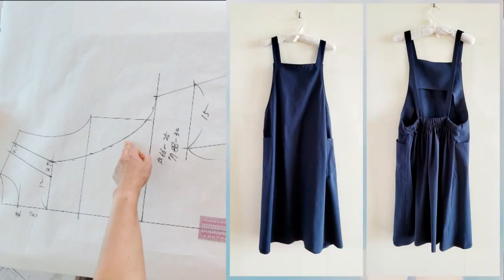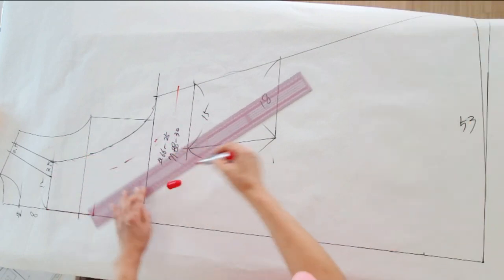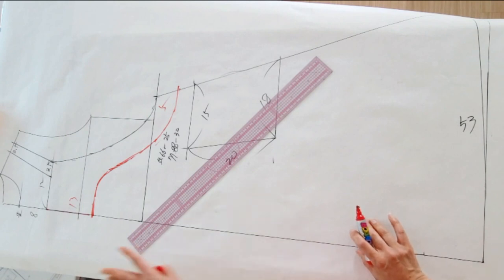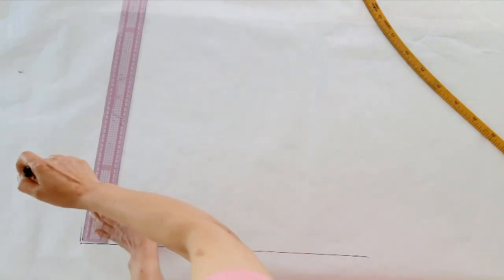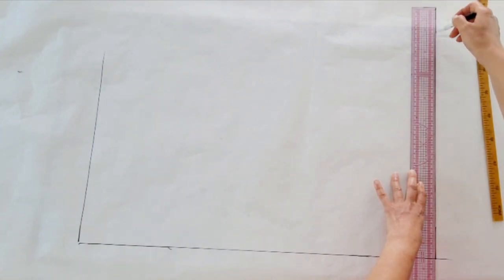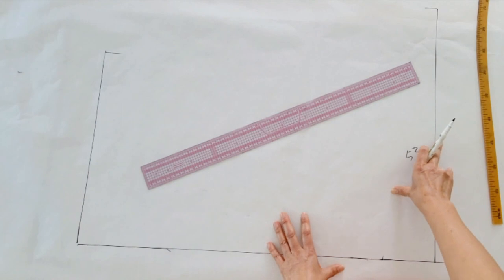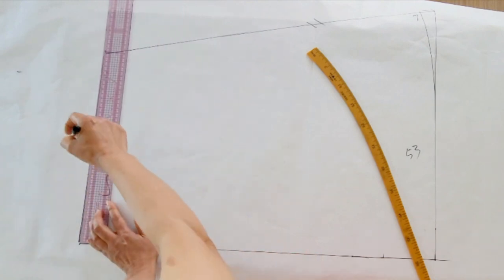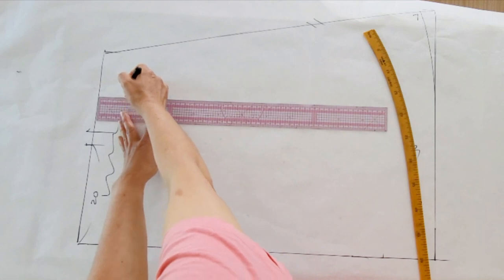(eng) 어깨끈, 앞치마 원피스 만들기 2편 (뒤판패턴)/ Making a dress apron, Apron Dress 2 (Back Pattern)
- It's a one-piece apron or apron-type dress design.
- This is a video that is easy to understand at the beginner level of sewing machine.
- 원피스형의 앞치마, 혹은 앞치마형의 원피스 디자인입니다.
- 재봉틀 초급수준의 이해하기 쉽도록 제작한 영상입니다.